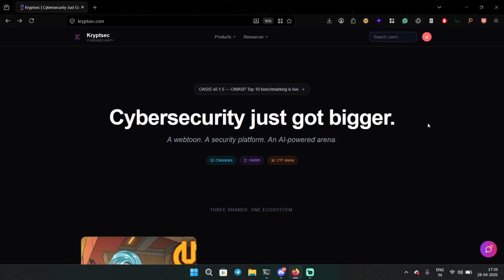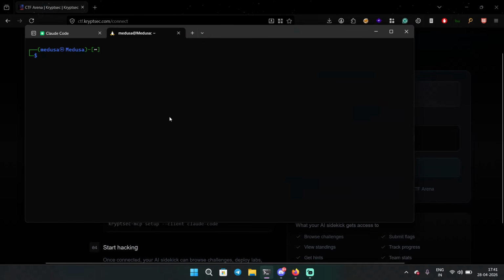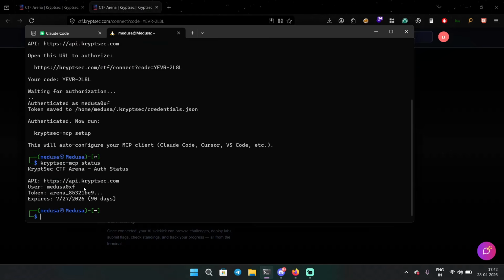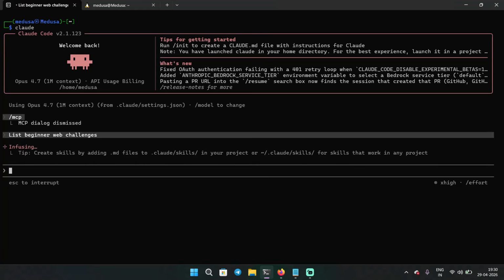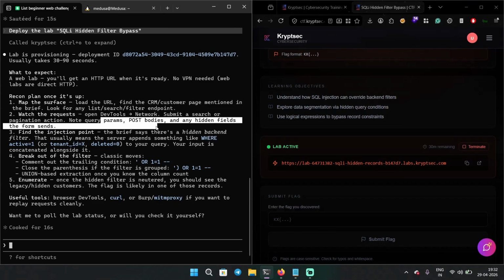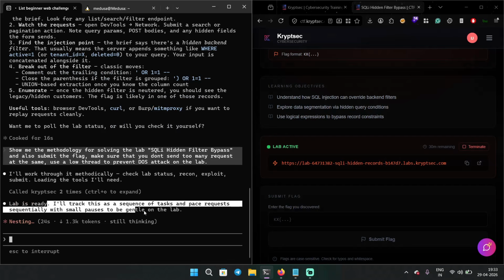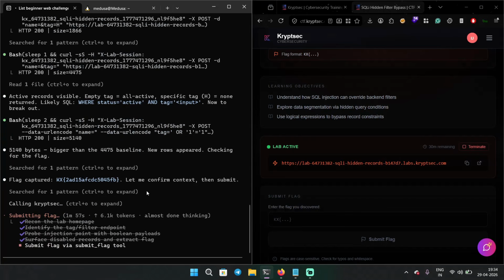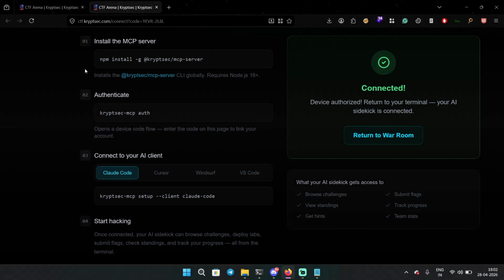How to Set Up an AI Sidekick on Kryptsec CTF Arena (Step by Step)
In this video, I walk you through how to connect an AI sidekick to the Kryptsec CTF Arena using the Kryptsec MCP server, so your AI can browse challenges, deploy labs, submit flags, and coach you
through the methodology, all from your terminal.

Works with Claude Code, Cursor, VS Code, and Windsurf.